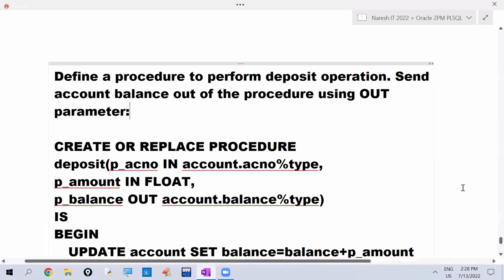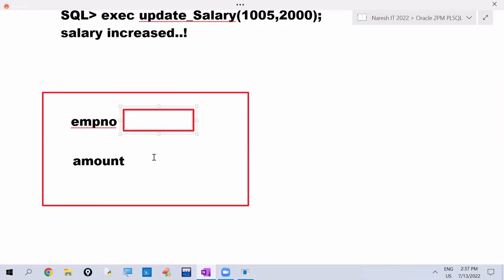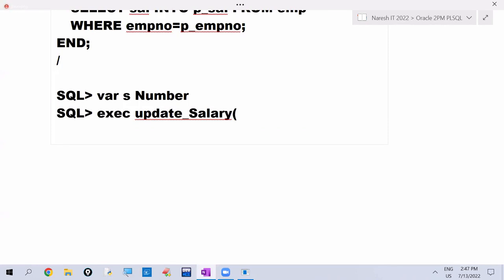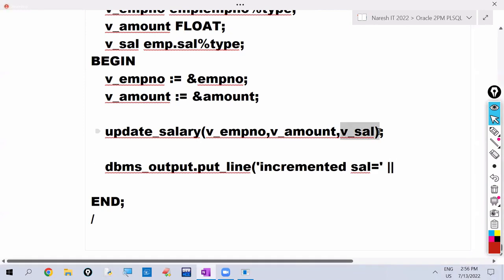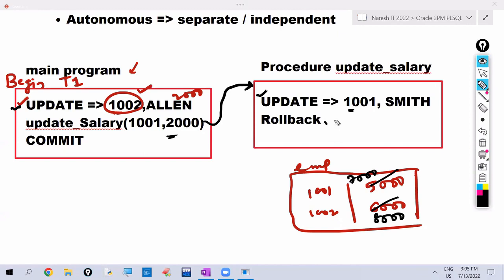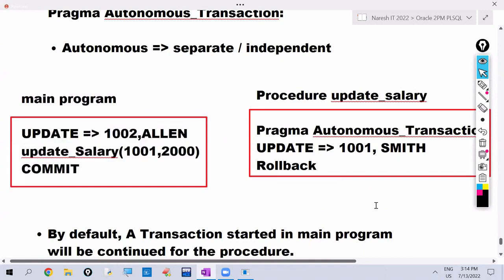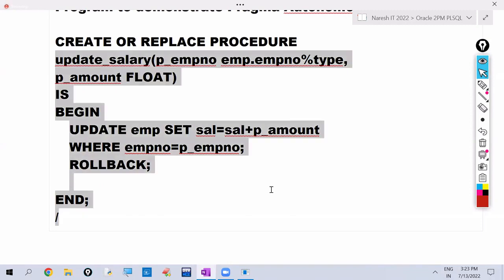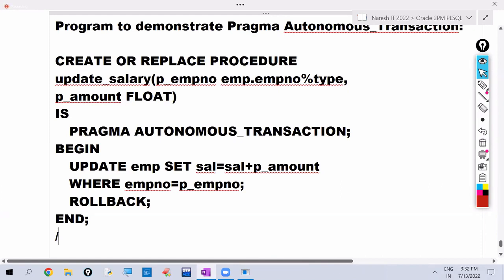Session 62 13 July Oracle Pragma Autonomous Transaction